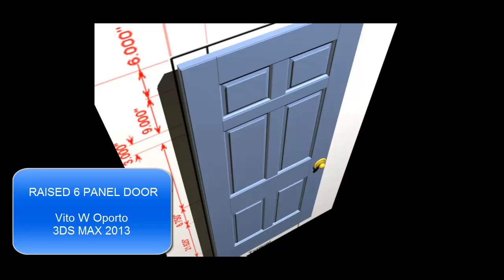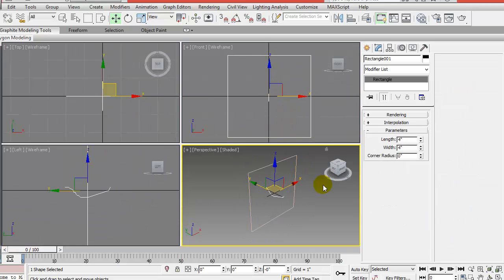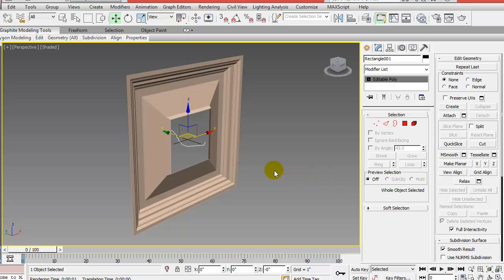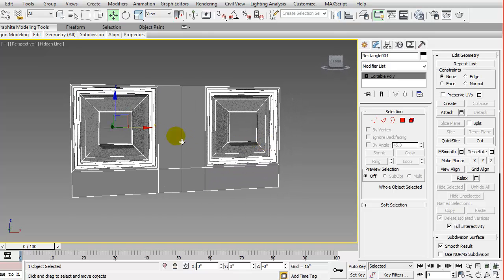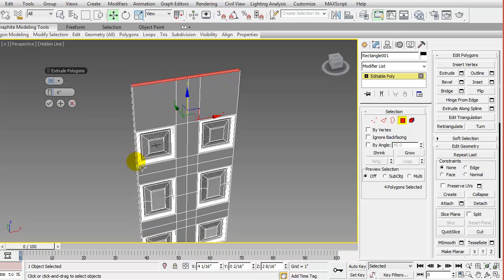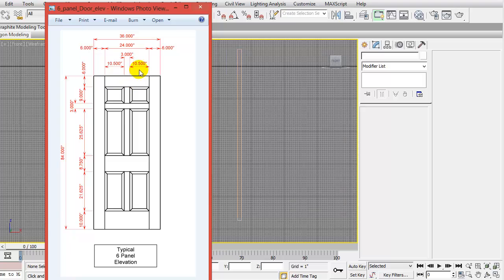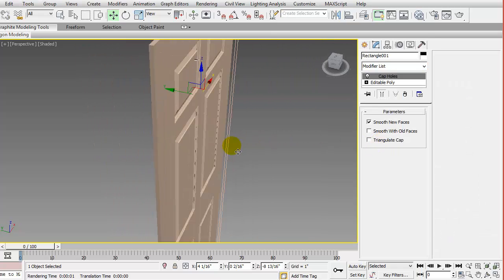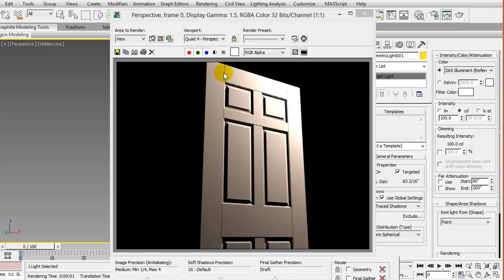3dsMax Door - 6 Panel - Easy method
Make a 6 panel door using SWEEP and extrusion from a single square. This technique us useful in making all type of raised panel doors like kitchen cabinets.